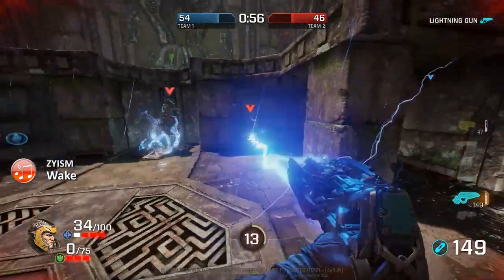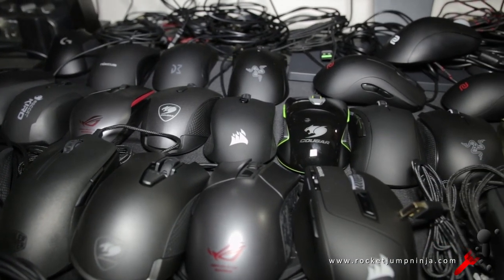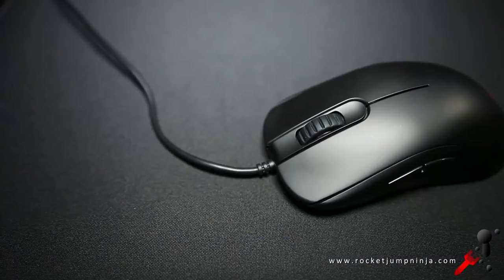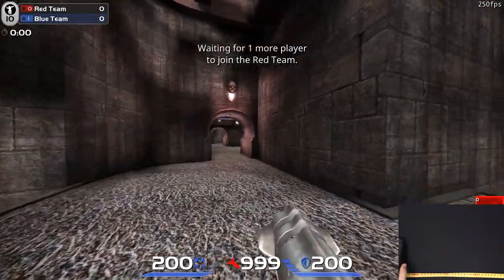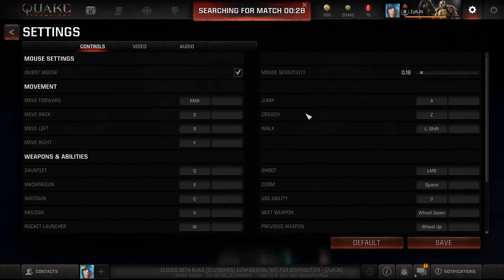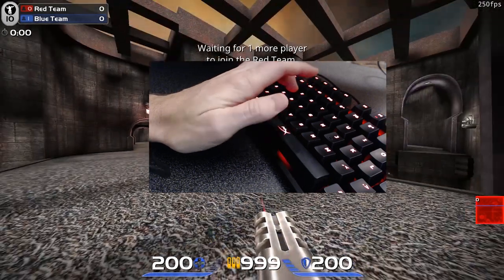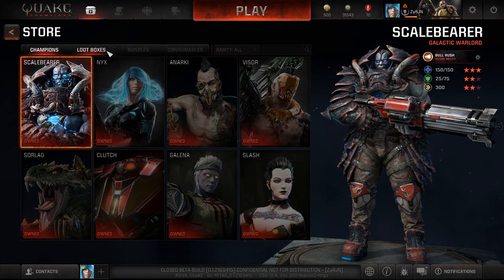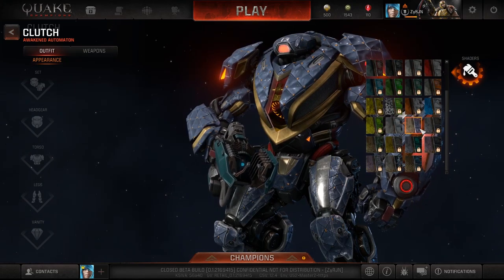Quake Champions - Getting Started (Mice, Menus and Config)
Some advice if you want to be on your way to playing seriously and general set up questions I have been asked.

Zowie FK2
Zowie FK1

And Amazon UK:

Zowie FK2
Zowie FK1+
Zowie G-SR (large pad)
Zowie P-SR (medium pad)